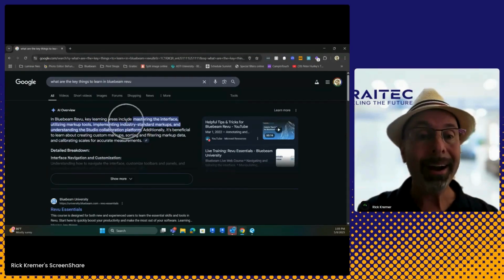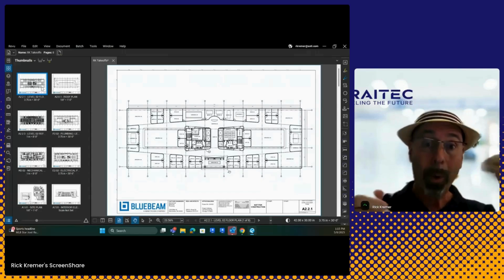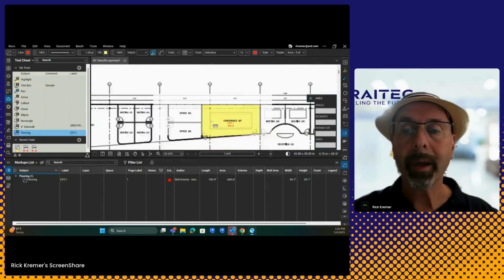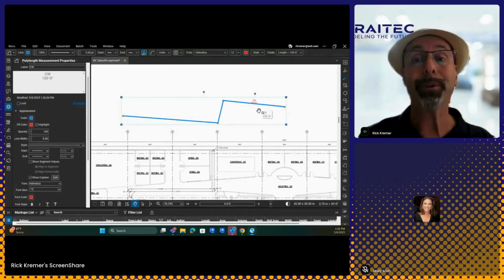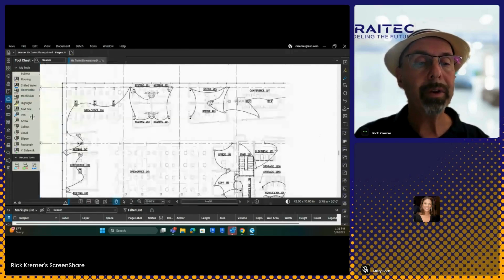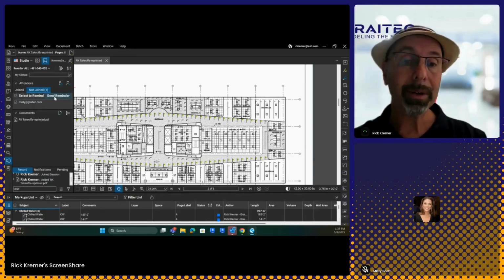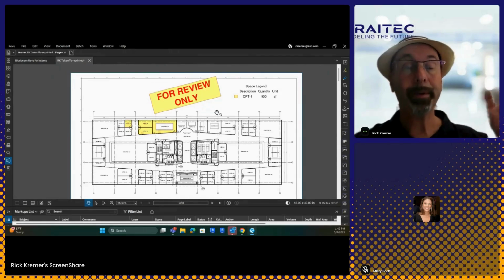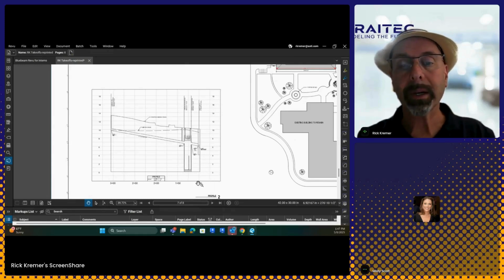Webinar: Bluebeam Revu for Dummies—Your No-Nonsense Guide to Getting Started!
New to Bluebeam Revu and feeling like you’re learning a new language? Don’t panic—we’ve got you covered with our Revu for Dummies webinar! This fun, no-judgment zone is perfect for first-time users ready to dive in without drowning in tech jargon.

We’ll walk you through the basics, from opening your first file (yes, there’s a button for that!) to adding markups, measurements, and even collaborating with your team. You’ll learn how to use Revu’s tools like a pro—without breaking a sweat. By the end, you’ll be navigating PDFs, customizing your workspace, and maybe even impressing your coworkers with your newfound skills!

Whether you’re an absolute beginner or someone who’s been clicking around hoping for the best, this webinar is packed with easy-to-follow tips and tricks to get you up and running fast. Plus, we promise to keep it fun, lighthearted, and filled with laughs along the way.

Join us to conquer Revu, one click at a time—because even "dummies" can master it!

Who Should Attend:
Architects
Engineers
Designers
Project Managers

▬ Follow Us ▬▬▬▬▬▬▬▬▬▬▬▬

▬ About Us ▬▬▬▬▬▬▬▬▬▬▬▬